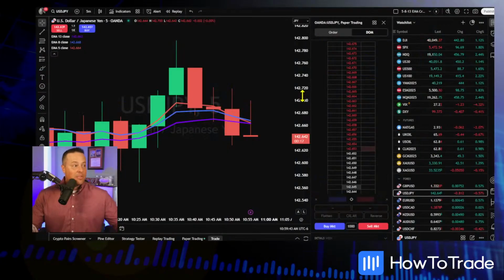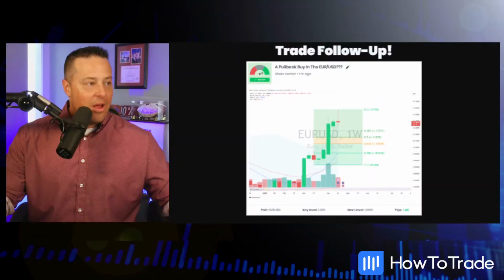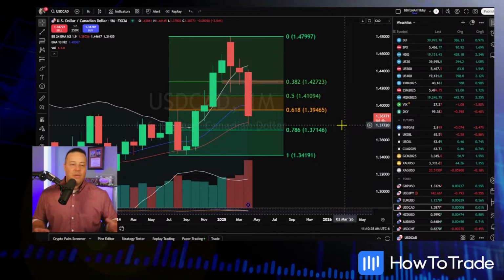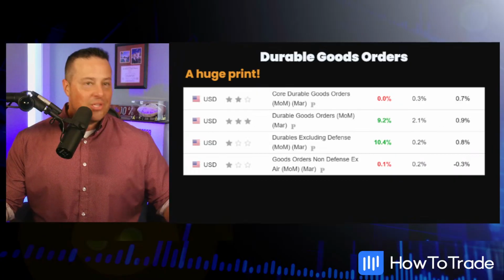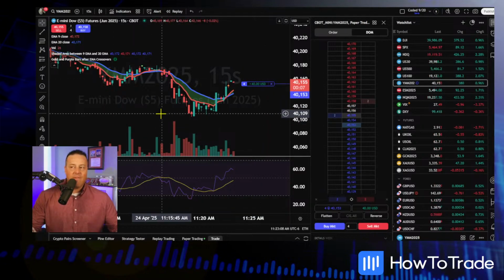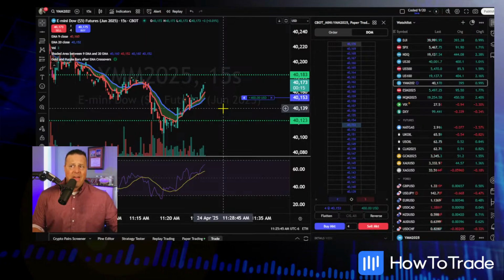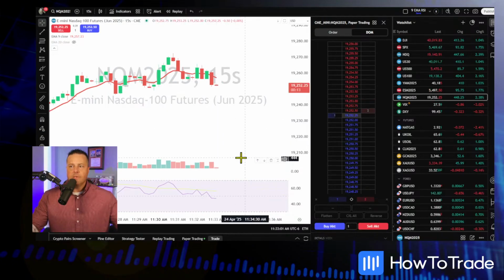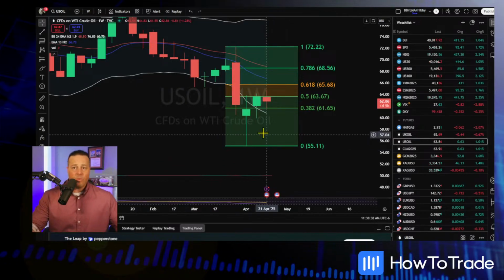High Impact Scalping & Swing Trade Ideas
🔴 Live: High Impact Scalping & Swing Trade Ideas | Real-Time Market Analysis & Setups

Join us LIVE as we break down high-probability scalping and swing trading setups in today’s markets. Whether you're day trading futures, options, or stocks — this session is packed with real-time trade ideas, technical analysis, and market-moving catalysts.

📈 What You’ll Get:

Live scalping strategies with tight risk/reward

Swing trade setups with clear entry/exit levels

Real-time market reaction to news and economic data

Technical levels, volume analysis, and momentum plays

Live Q&A and chart requests from viewers

✅ Perfect for: Traders seeking actionable trade ideas, price action enthusiasts, and those looking to improve timing and precision in volatile markets.